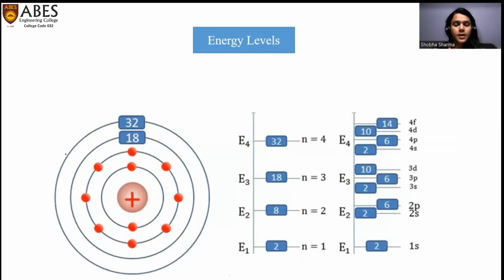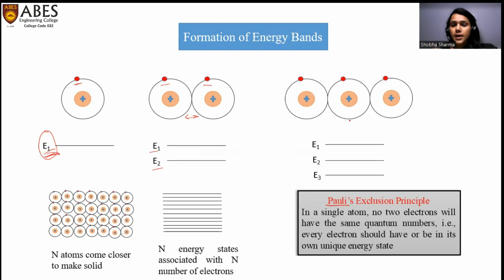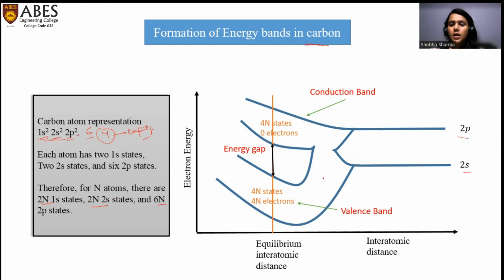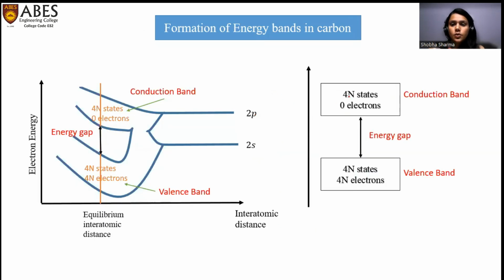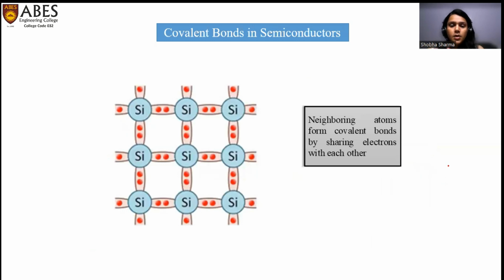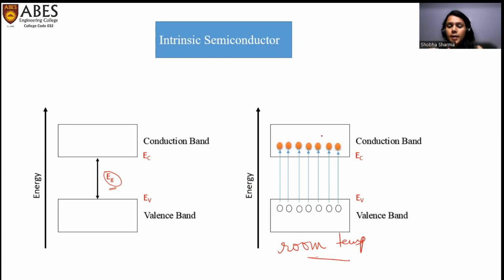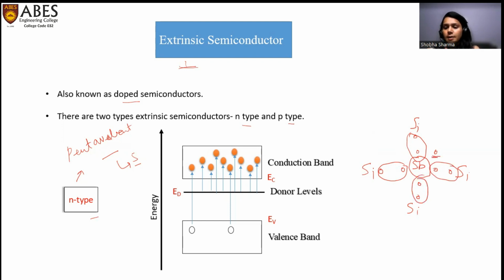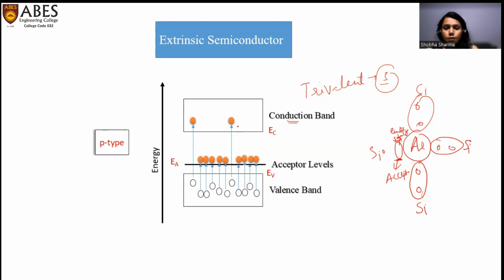Semiconductor Physics | Fundamentals of Electronics Engineering |ABES Engineering College, Ghaziabad